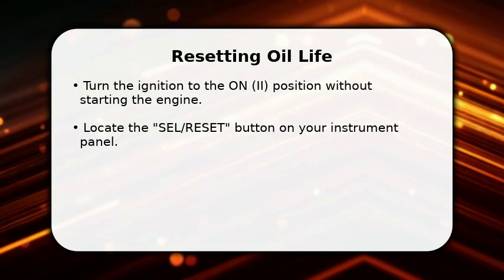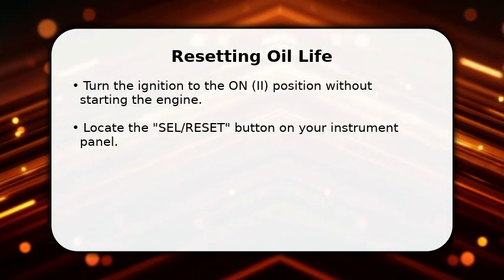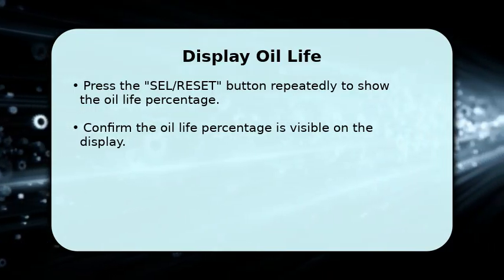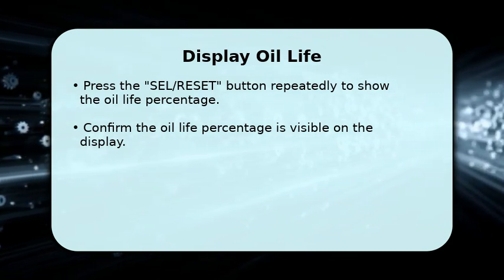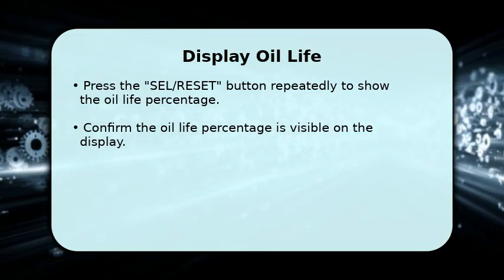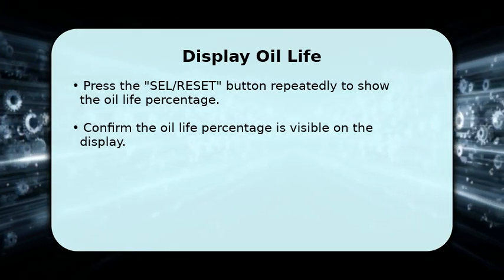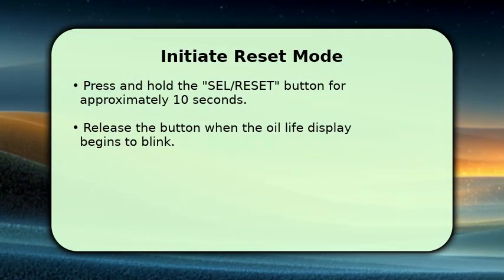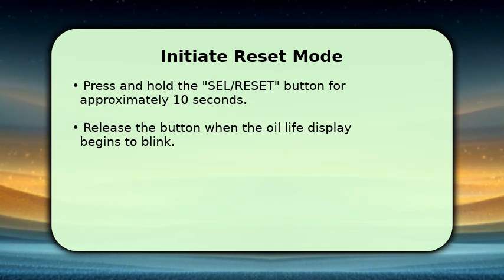How To Reset Honda Odyssey Oil Life 2012 (Only Way)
We'll cover everything from locating the oil life monitor to resetting it using a specific procedure. Whether you're a seasoned DIY enthusiast or a beginner, this video will provide you with the information you need to get the job done. So, if you're ready to take control of your vehicle's maintenance and avoid costly repairs, watch our video now!